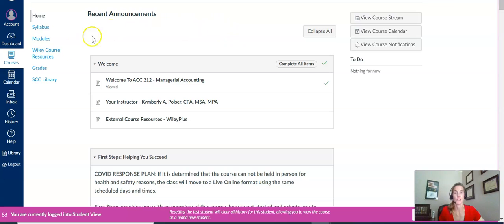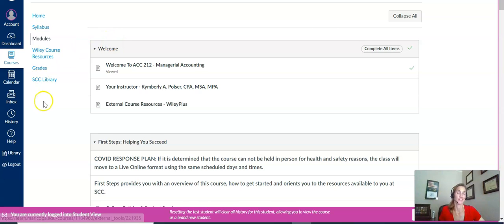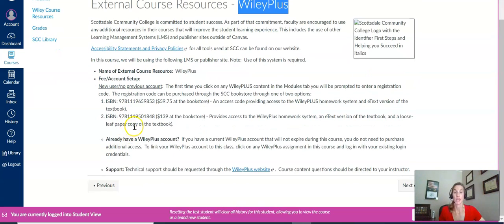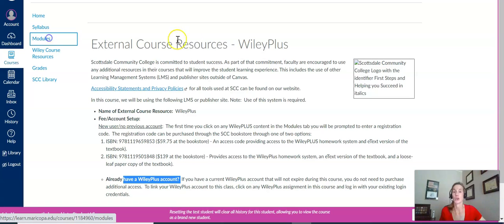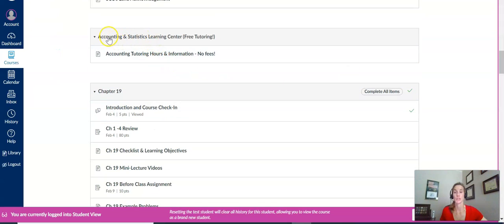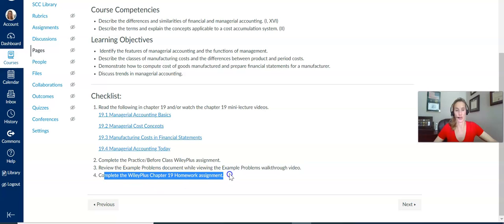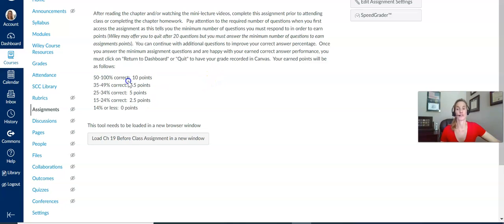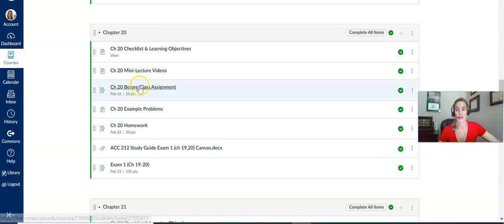Online Managerial Accounting Course Intro Video